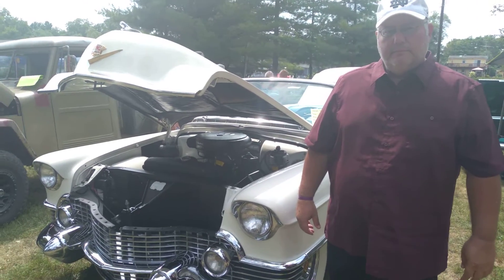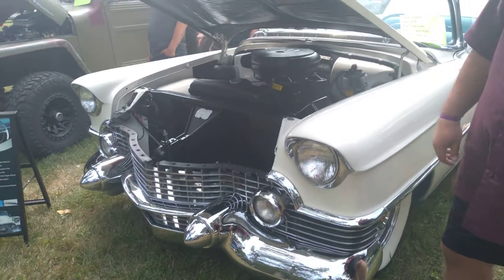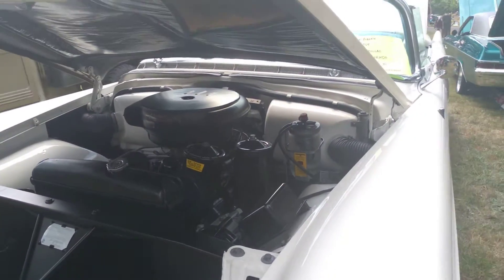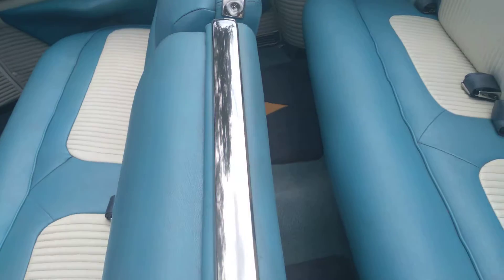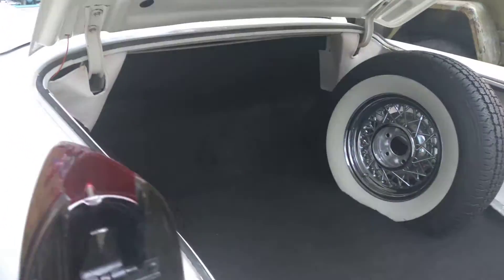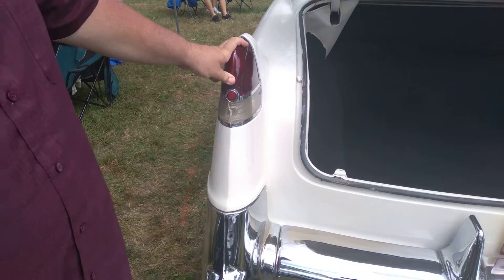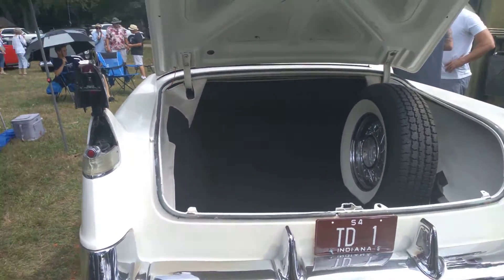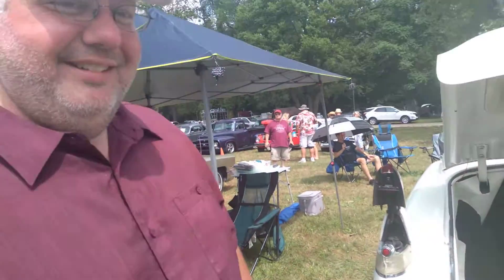Joe Alberts 1954 Cadillac Eldorado White River Yacht Club Car Show Interviews By VoicesOfRacing.com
Aug 21st 2021- Classic Car & Boat Show- Interviews conducted by Sean Kurker founder of VoicesOfRacing.com and VoicesLiveOn.com a Life Stories and Family History Interviewing Service. We Can Interview By Phone Nationwide and you keep the segments to pass on to family, friends, and future generations. We can interview entire families about favorite memories of parents and grand parents so they can listen any day and everyone can learn from each others perspectives.